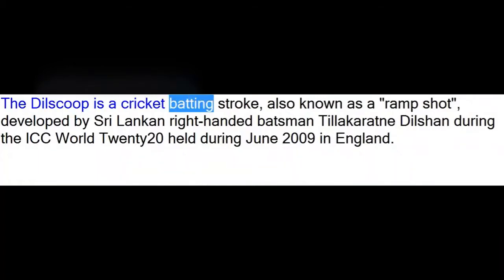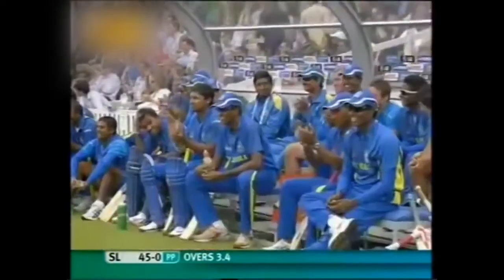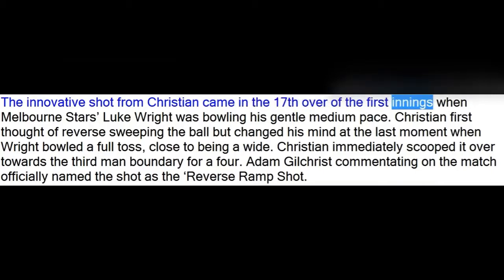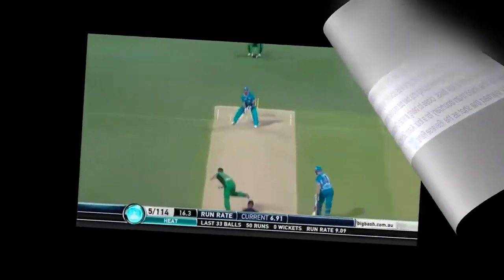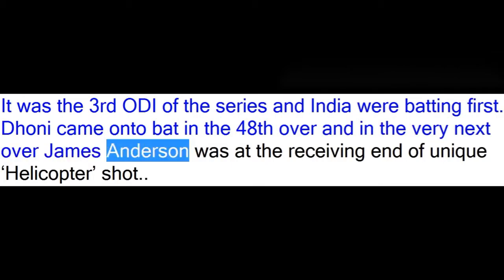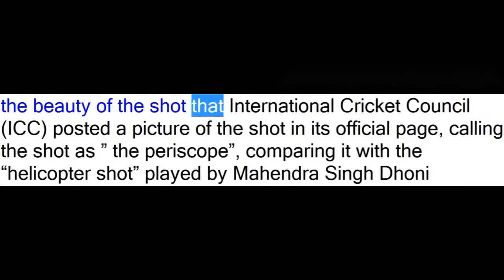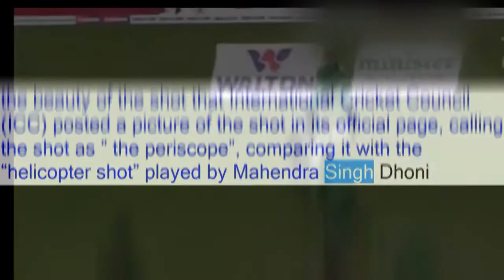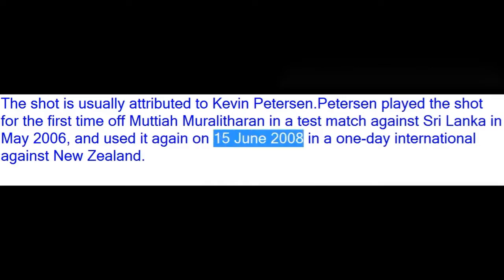Top creative shots that change cricket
Top shot cricket
top 10 helicopter shot in cricket
top 10 dangerous shot in cricket
top 10 classic shot in cricket
top 10 unbelievable shot in cricket
top 10 signature shot in cricket
top 10 unorthodox shot in cricket
top 10 shots in cricket history
top 10 helicopter shots in tennis cricket
top class cricket shots
top ten shots in cricket history
top classic shots in cricket
top ten best shot in cricket
Top 10 - Most Innovative Cricketing Shots | SC #232
Top 10 Most Unbelievable shots in Cricket history
TOP 10 Unbelievable CRAZY Cricket Shots | amazing cricket shots
10 Most Creative & Weird Cricket Shots Played in Cricket ||

Top shots in cricket Top shots in cricket history top classic shots in cricket top unorthodox shots in cricket top signature shots in cricket top five shots in cricket top ten shots in cricket

Cricket has been there for well over a century and any game that has been played for so long has to evolve. As the format changed over time, the ball changed other cricketing equipment changed so did different styles of bowling came about and that led to different batting shots.

lets take a look at the 5 of  such mad shots.This is in no means a ranking video

lets take a look at the 10 of  such mad shots.This is in no means a ranking video

Top 10 Most Unbelievable shots in Cricket history Ever

CRICKET ZONE

In this video we have describe about all Unbelievable shots in Cricket history. I hope you like our video.

Sometimes batsmen come up with extraordinary ideas which not only creates excitement towards the game but also innovates new shots.
These are 10 Best Creative Shots which can entertain everyone throughout.

Do Share if you like.

TOP 10 SHOTS OF CRICKET ,TOP 5 SHOTS OF CRICKET ,TOP 10 BEST SHOTS OF CRICKET,TOP 10 BEST SHOTS OF CRICKET IN HISTORY OF CRICKET, TOP 10 INSANE SHOT OF CRICKET, TOP 10 SIGNATURE SHOTS OF CRICKET
In this video, we have brought the top 10 greatest pull shots ever in cricket history and players who plays the best pull shots ever. Pull or hook shot is one of the most difficult shots in cricket. Only a few cricketers have managed to gain popularity as the best pull shot players in cricket since its inception. However, a few are considered the master of this trade. Ricky Ponting pull shot is rated the best pull shot ever but Sachin Tendulkar pull shot or Adam Gilchrist Pull shot is also as beautiful as by other players.

Thanks.